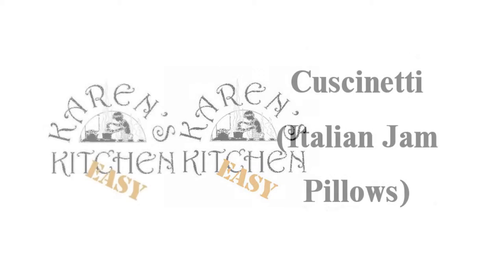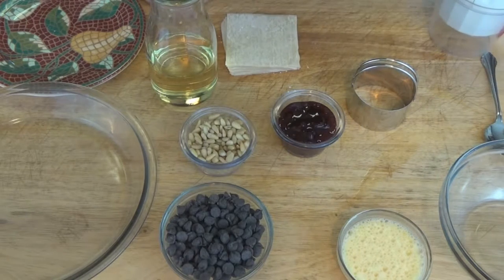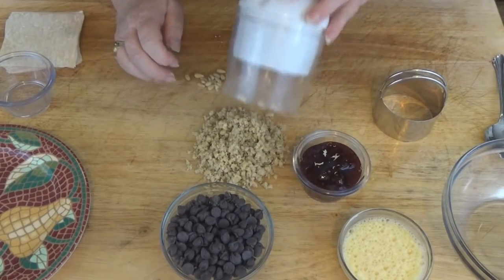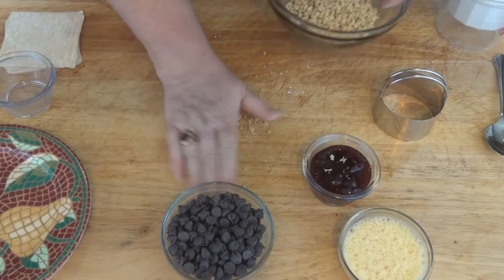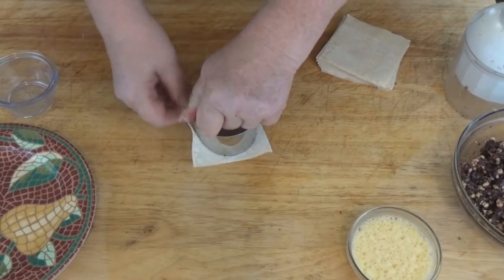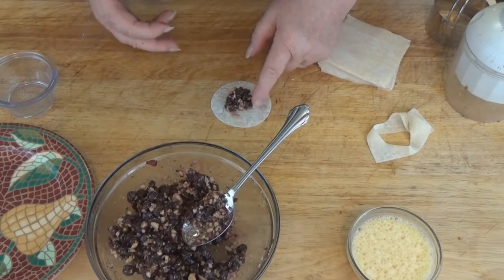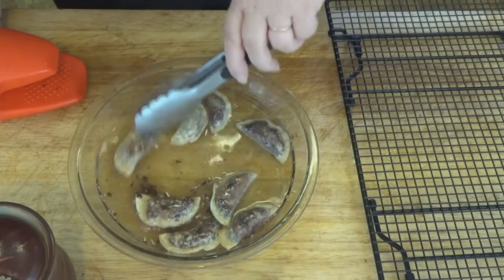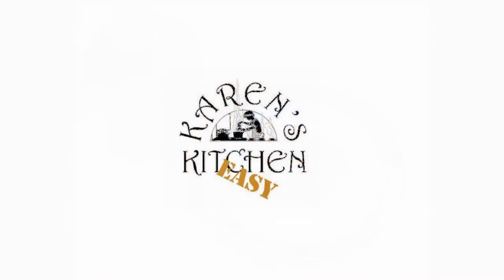Cuscinetti (Italian Jam Pillows)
These easy to make little fried raviolis are a great ending to any meal. With a minimum of ingredients, and a lesson on oven frying, they go together in no time.. They are a great addition to a buffet or an elegant ending to your next Italian meal.